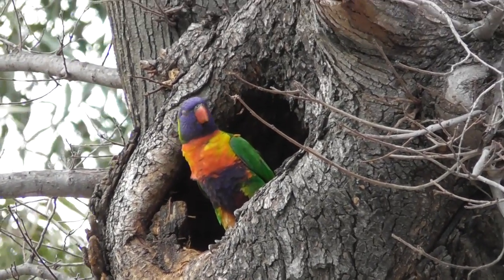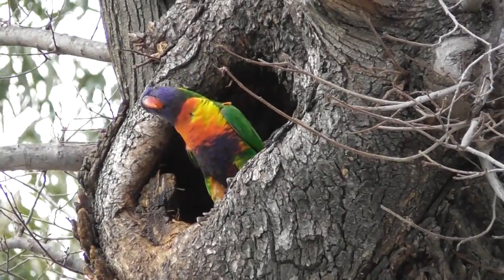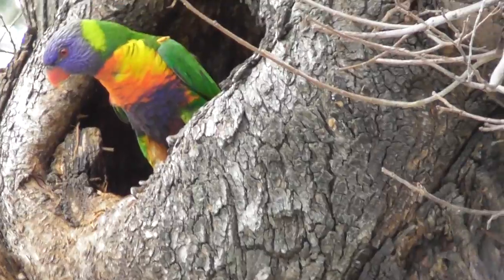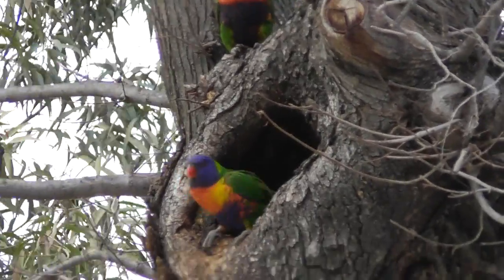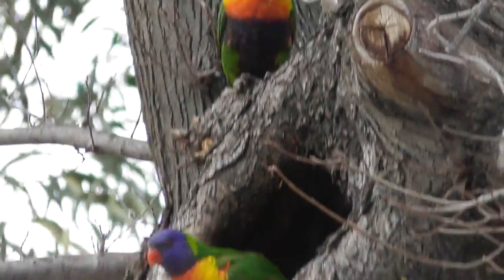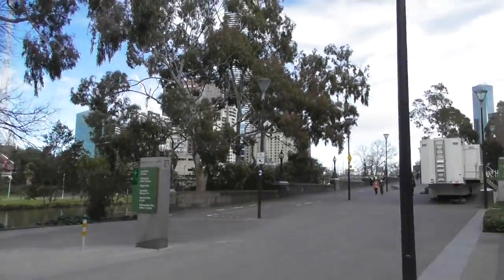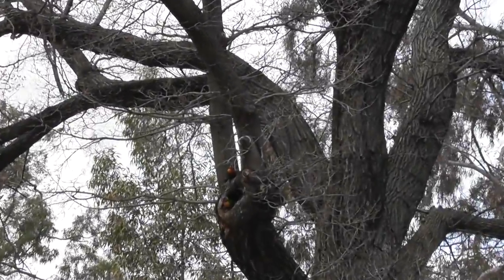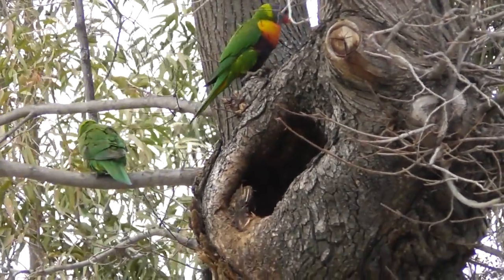Rainbow Lorikeet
"Squatters at Federation Square"
Rainbow Lorikeets (Trichoglossus haematodus)
A  pair of Rainbow Lorikeets making a nest right in the heart of the city here at Federation Square, Melbourne, Australia, Planet Earth.